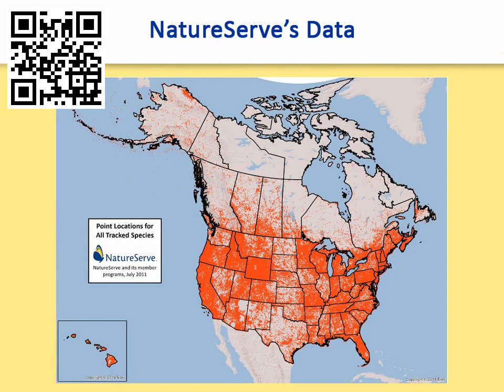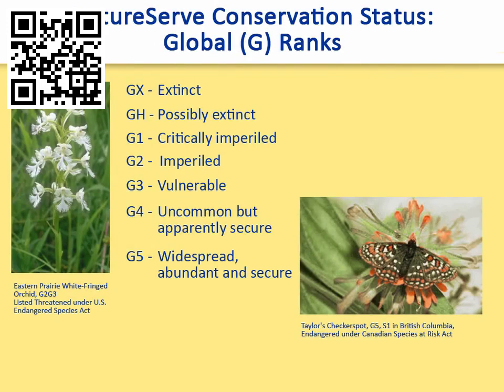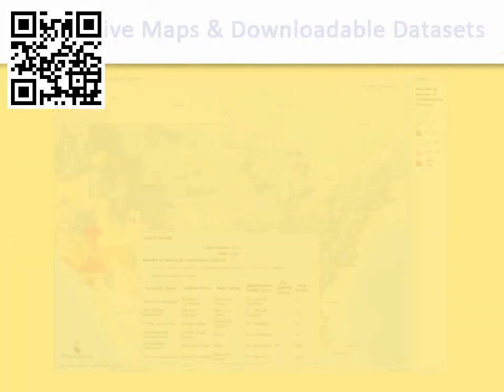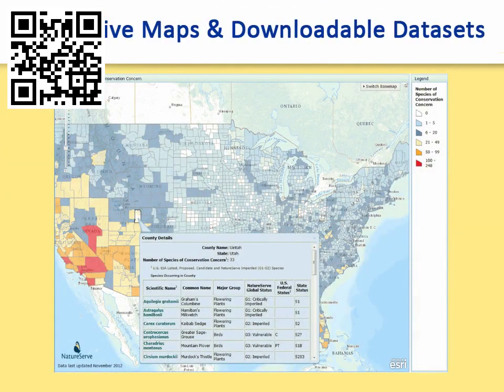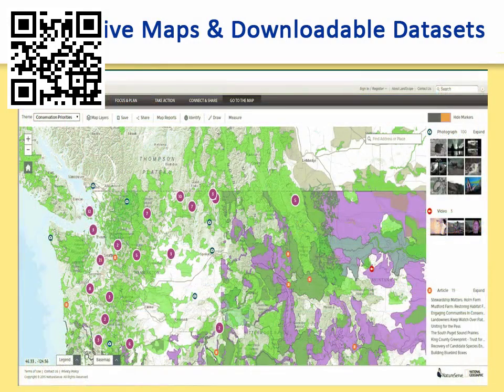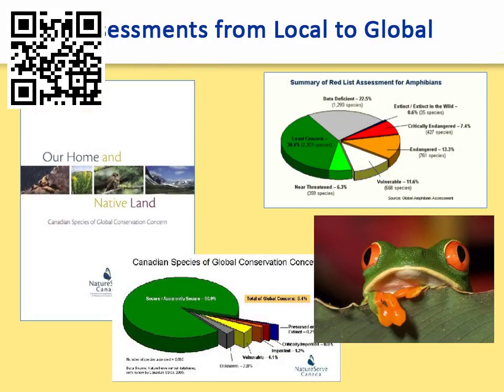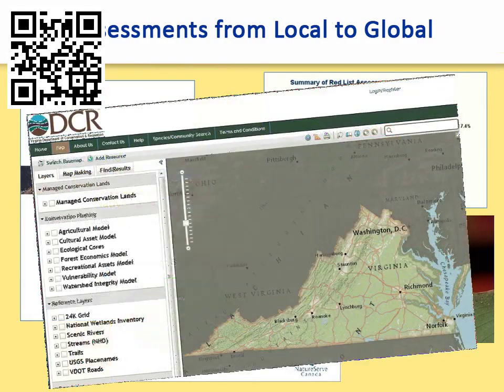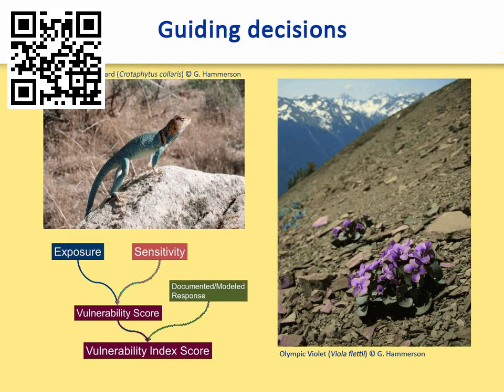Data Use Training NatureServe